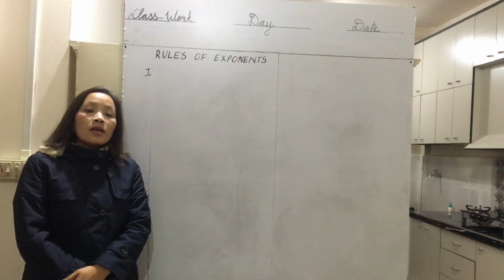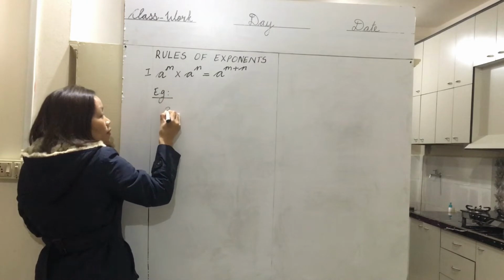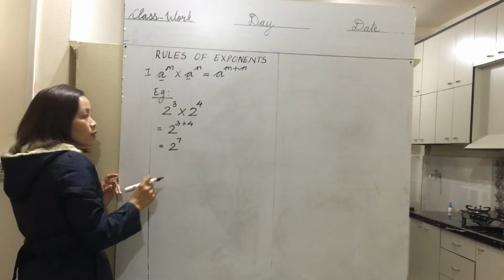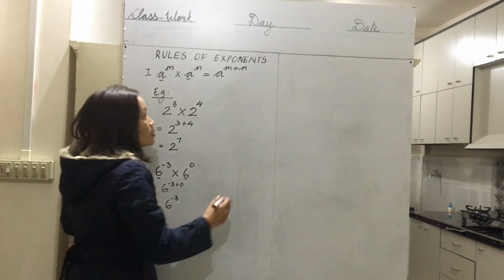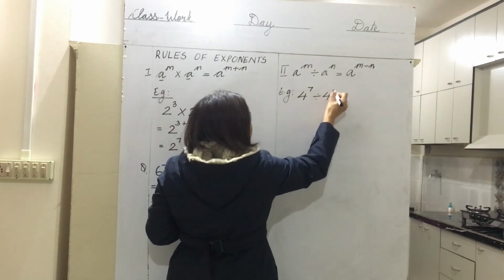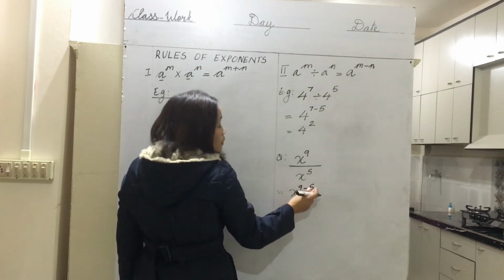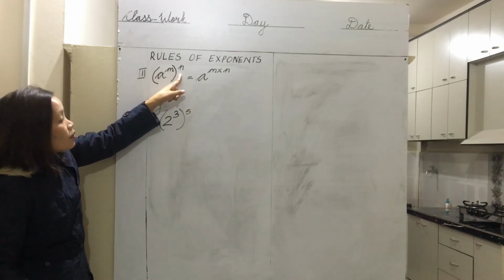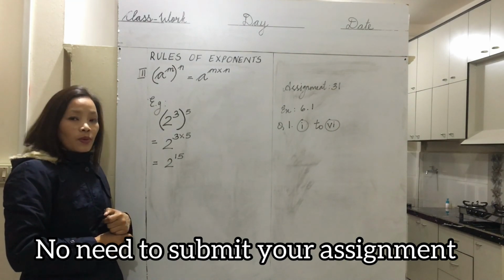Class 6 Maths Episode 31 (Noah's Foundation School)